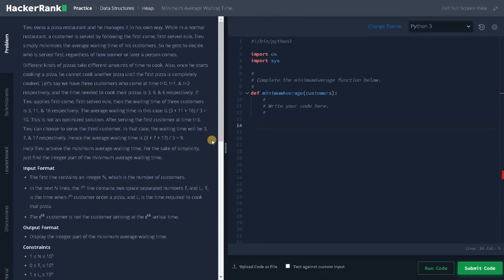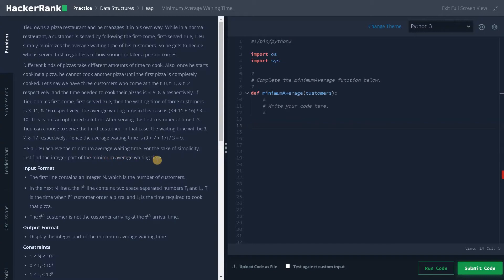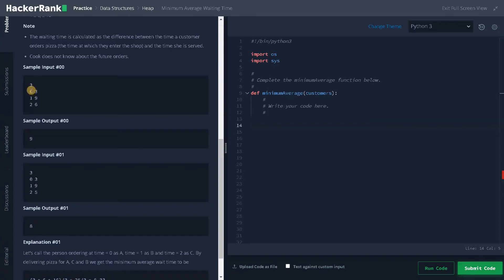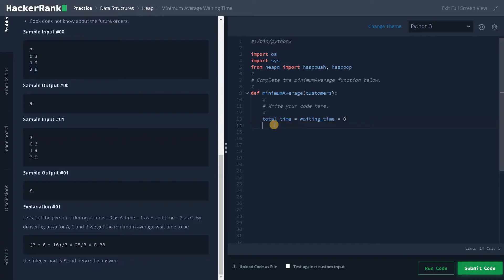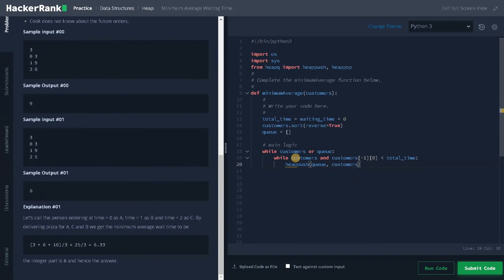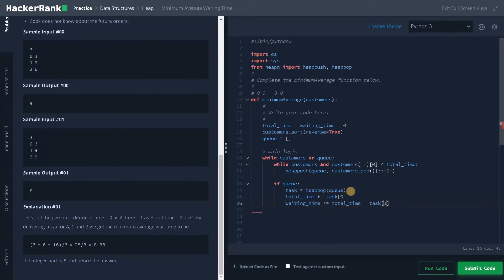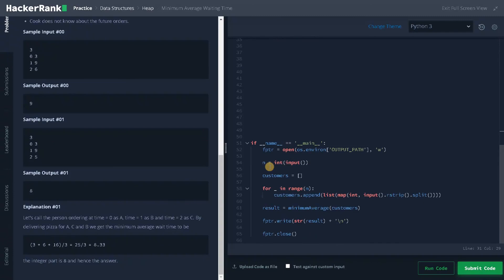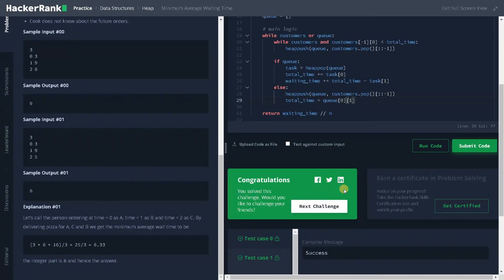150 - Minimum Average Waiting Time | Heap | Hackerrank Solution | Python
⭐️ Content Description ⭐️
In this video, I have explained on how to solve minimum average waiting time using priority queue and list in python. This hackerrank problem is a part of Problem Solving | Practice | Data Structures| Heaps | Minimum Average Waiting Time and solved in python. The complexity of this solution is O (n log n).